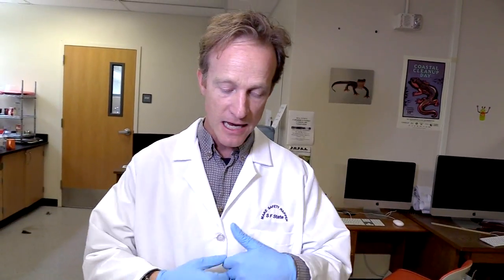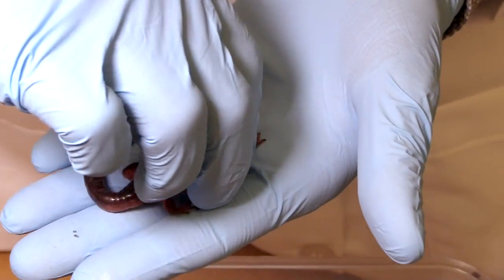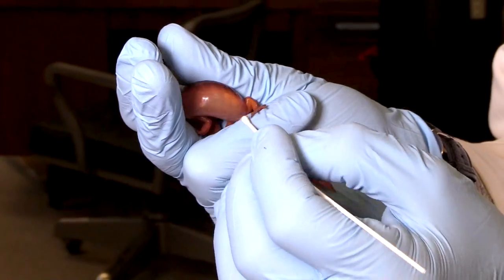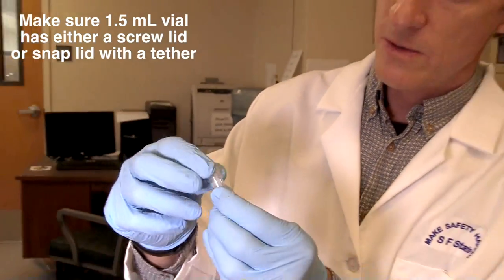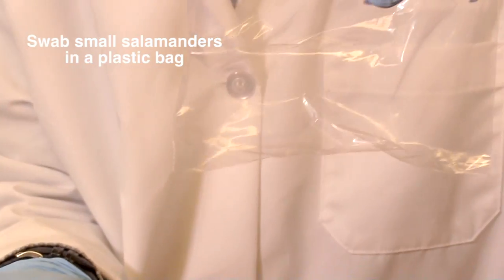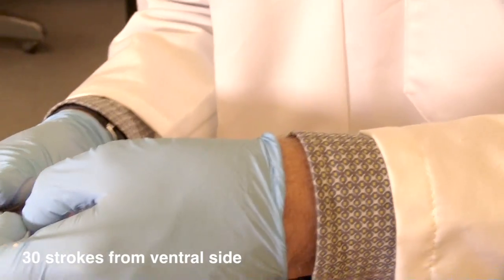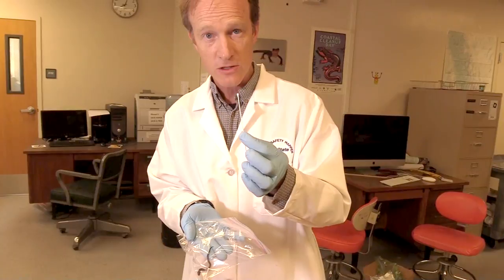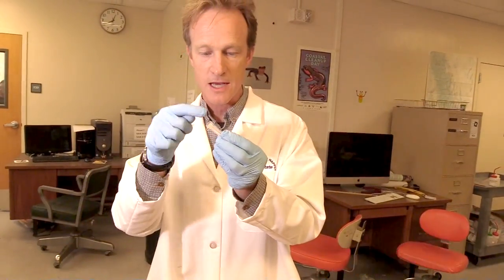How to swab a live salamander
A short training video on how to collect a chytrid skin swab from a live salamander. Instruction by Vance Vredenburg, San Francisco State University.

Filmed and edited by Heidi Rockney